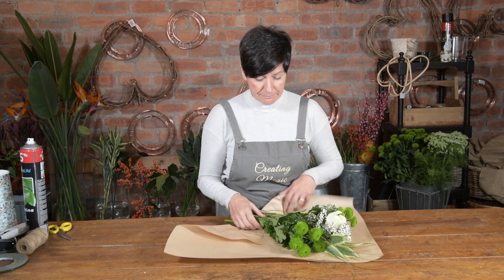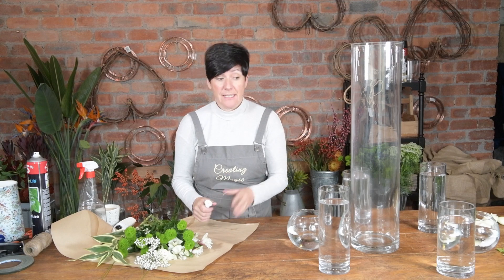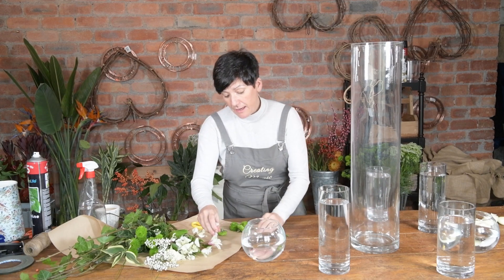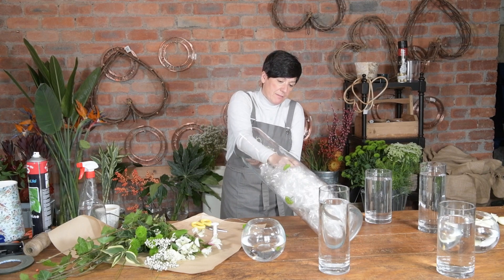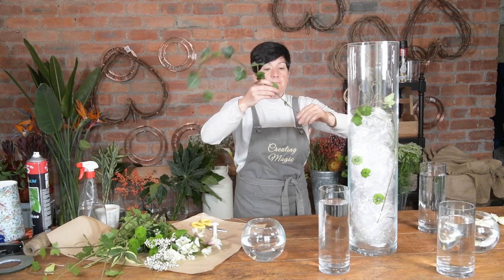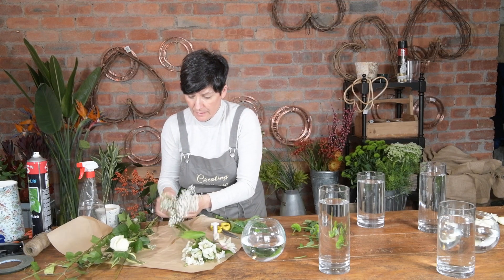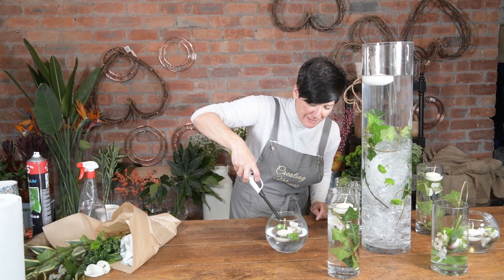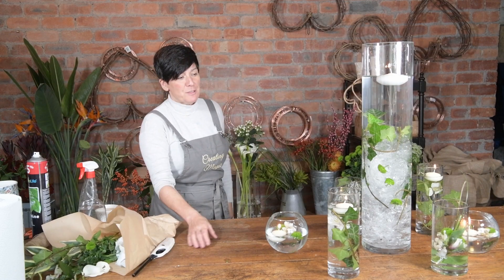GARAGE BUNCH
How to arrange flowers from a garage